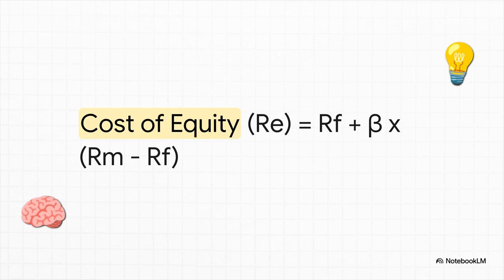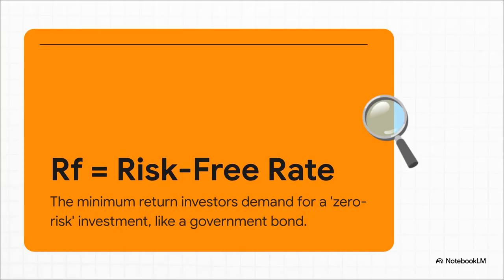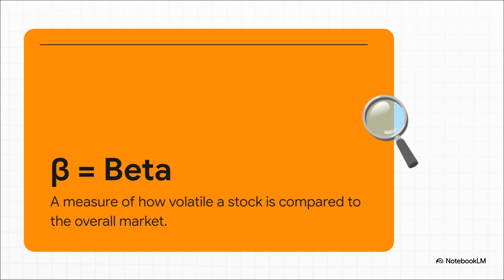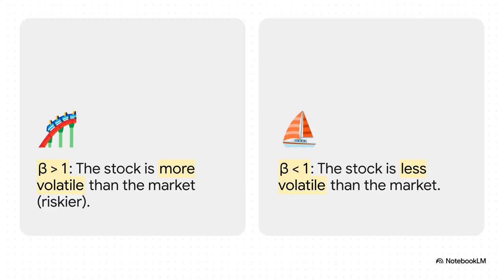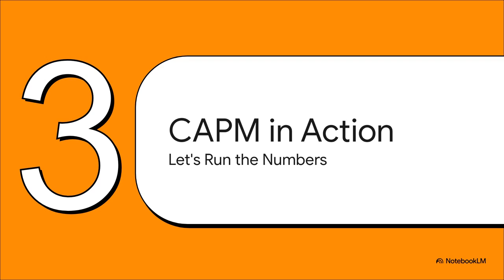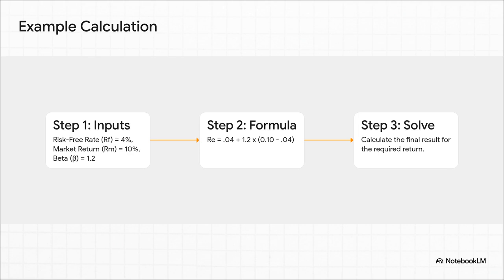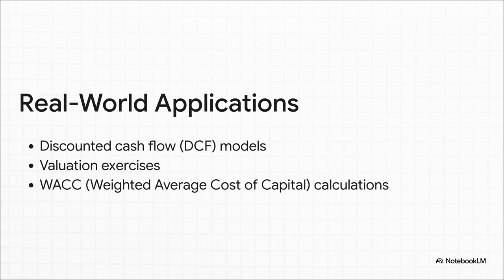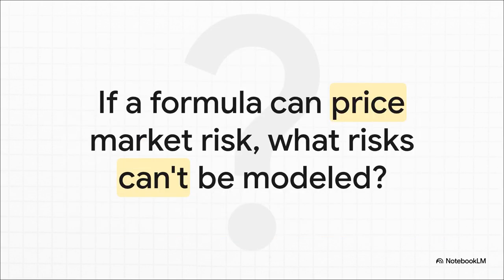Capital Asset Pricing Model (CAPM) Explained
Explains the Capital Asset Pricing Model (CAPM), a widely used formula for calculating the cost of equity. It represents the return investors anticipate earning on a company's stock given its market risk. The formula, Re = Rf + β x (Rm - Rf), breaks down the required return into compensation for the time value of money (Risk-Free Rate, Rf) and the risk of the stock relative to the market (Beta, β, multiplied by the Market Risk Premium). The Risk-Free Rate is often a government bond yield, while Beta measures stock volatility compared to the market, with values greater than one indicating higher risk. The Market Risk Premium signifies the extra return investors seek for undertaking market risk beyond the risk-free rate. Finally, the text provides a practical example calculation to illustrate how CAPM determines the required return, emphasizing its use in financial models like discounted cash flow and weighted average cost of capital.